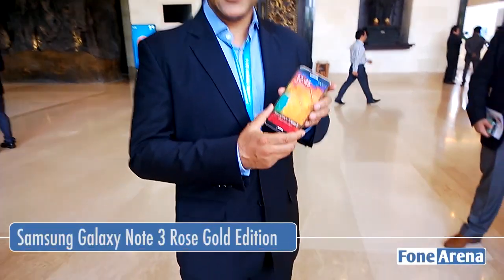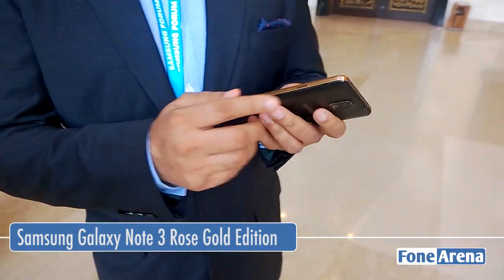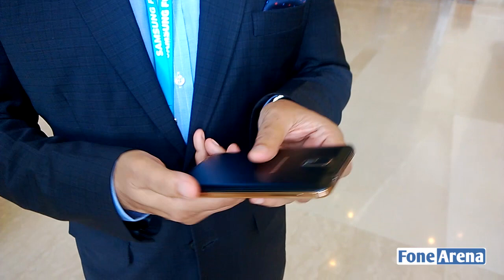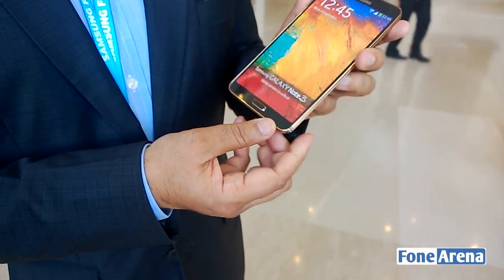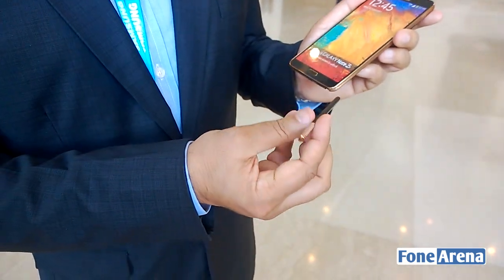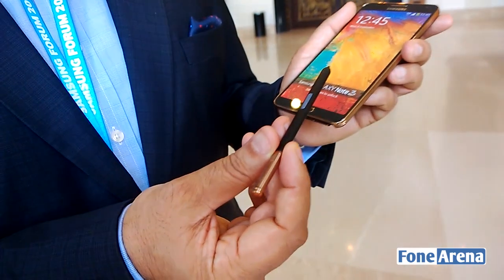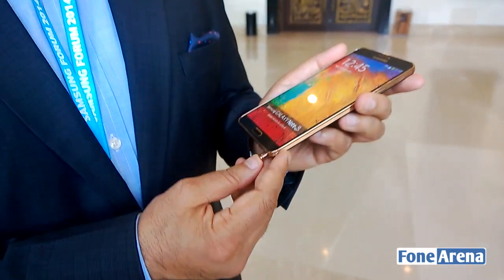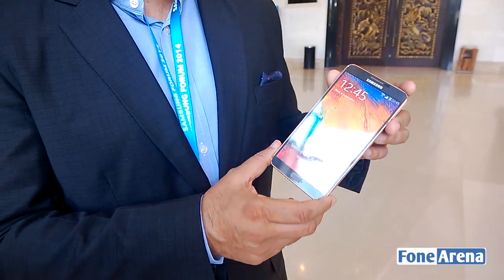Samsung Galaxy Note 3 Rose Gold Edition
Samsung Galaxy Note 3 Rose Gold Edition Hands On by FoneArena. takes a look at the Samsung Galaxy Note 3 Rose Gold Edition at Samsung Forum 2014. The Samsung Galaxy Note 3 has a 5.7inch (1920 x 1080 pixels) Full HD Super AMOLED display, powered by 1.9 GHz Octa Core Processor and runs on Android 4.3 (Jelly Bean).